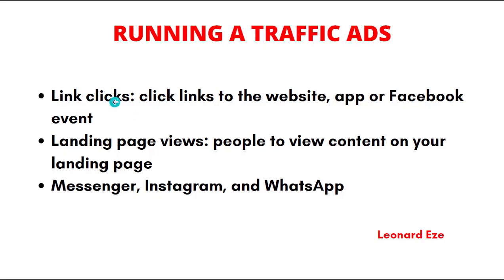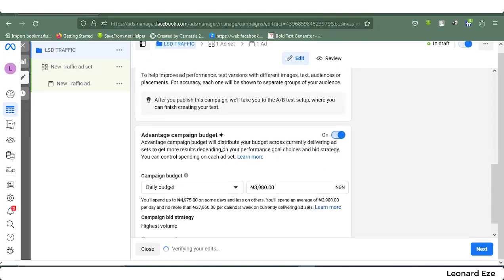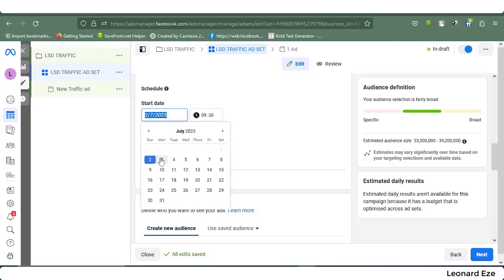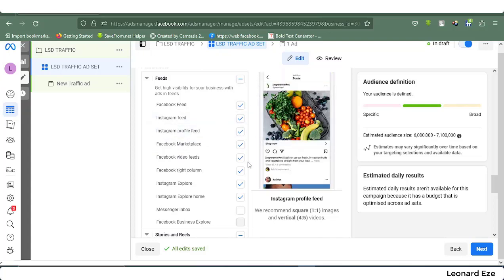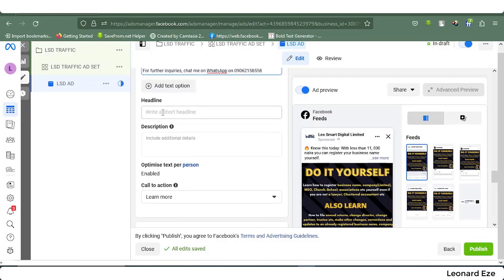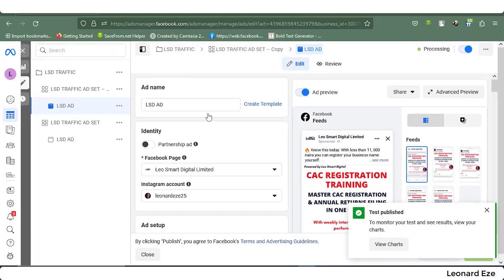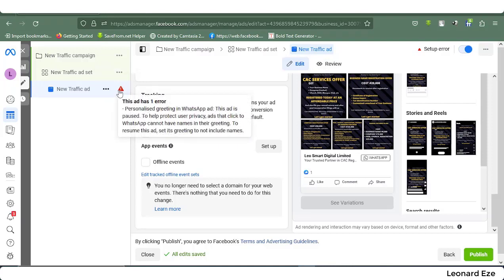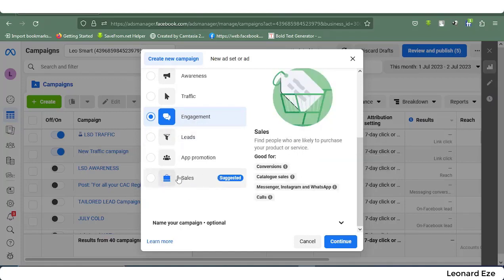How To Run A Traffic Ads to Website and WhatsApp in 2023 | Step by Step Tutorial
Traffic ad is one of the Facebook ads campaign objective.

You can run a traffic ads that send people to your website. It can also send people to WhatsApp, Instagram or messenger.

It can be optimized for link clicks, conversation etc as in WhatsApp, Instagram or Messenger.
You can check my other videos on Facebook ads,
My Facebook Business Page, Search Leo Smart Digital Limited
YouTube  Leonard Eze